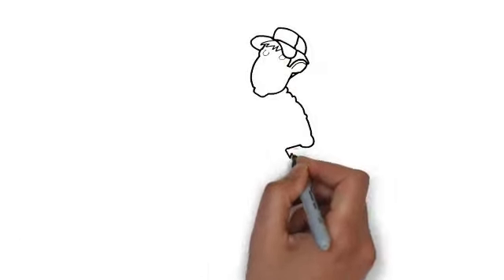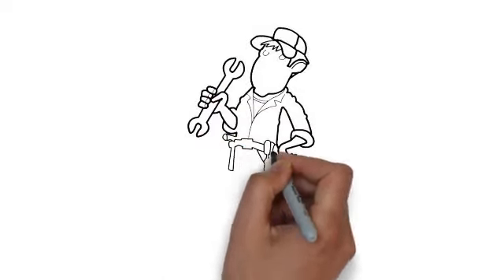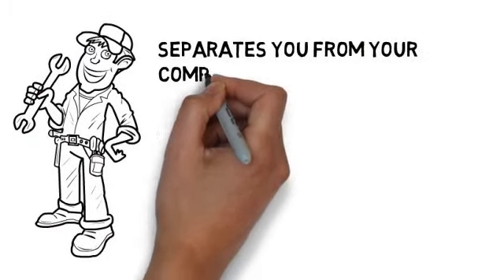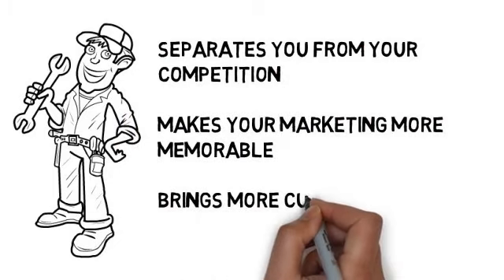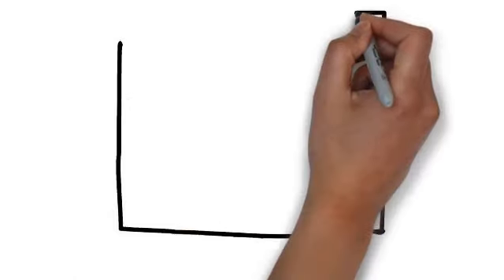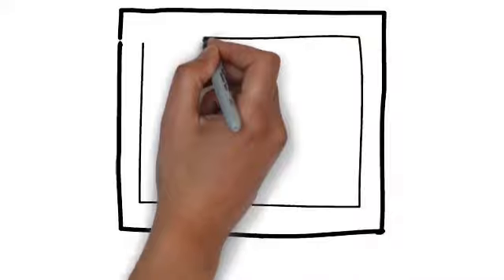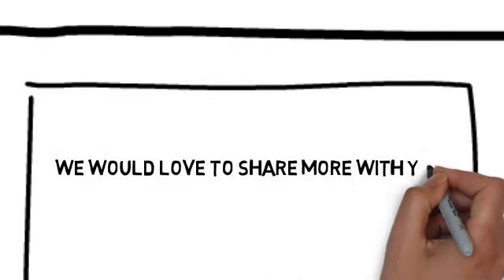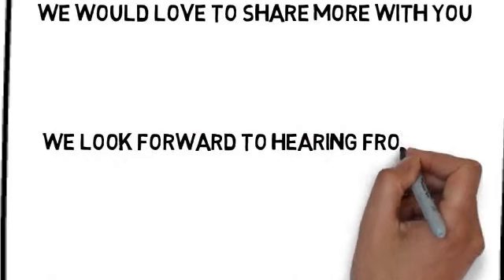Whiteboard Videos Done For You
Get custom made animated videos done for you and your business! Easy simple and quickly produced and sent to you.
Animated videos are the NUMBER 1 Source of Online and Offline Video video traffic in our world today!

To see an array of different kinds of videos that you can get for your business.